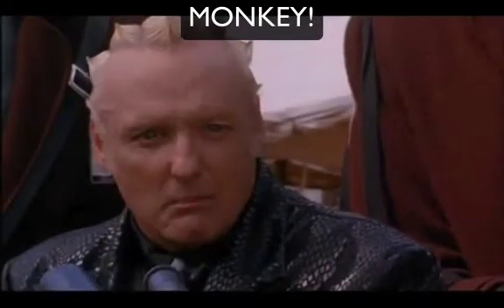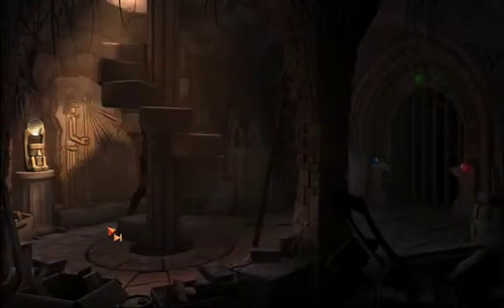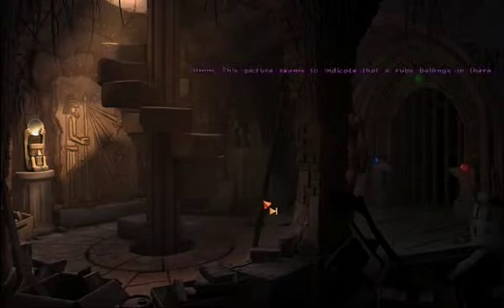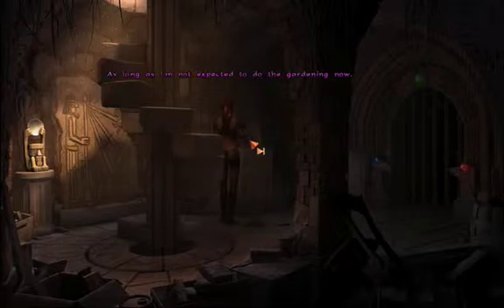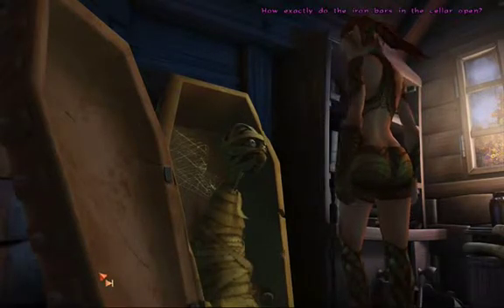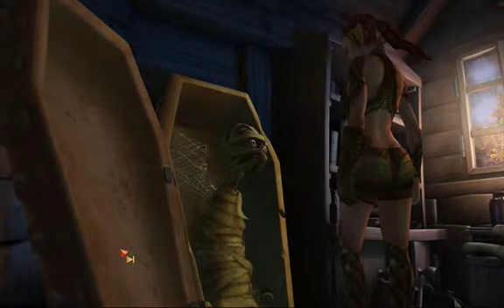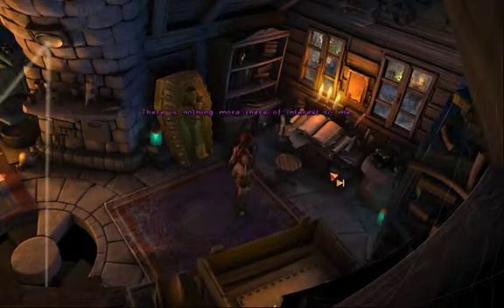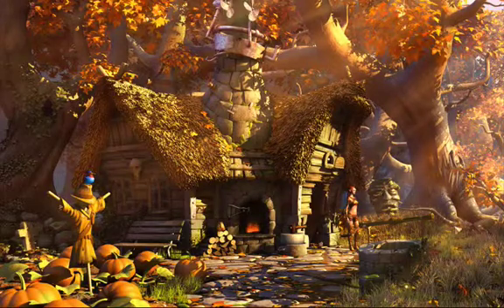Let's Play TBOUWT Part 8: Questions three!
Who ever wish this precious stone to get must answer me these questions three, then the precious stone in his possession he will see!